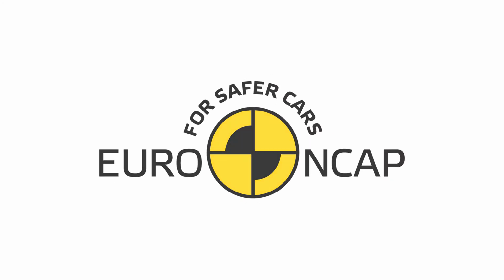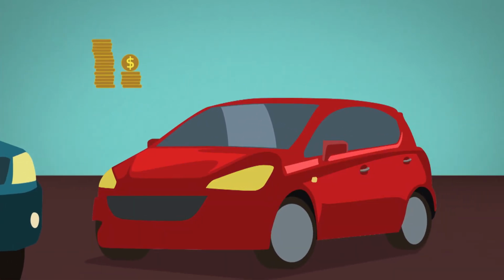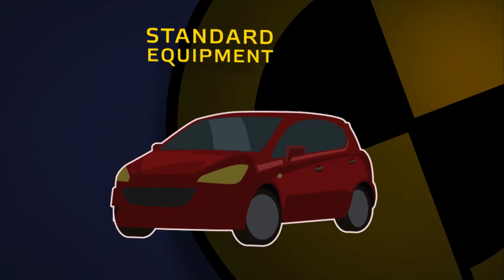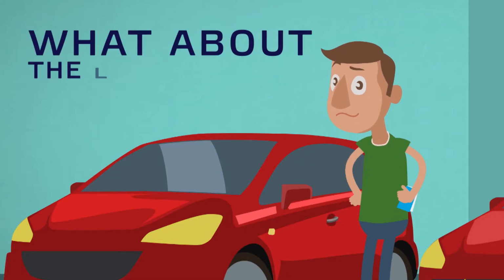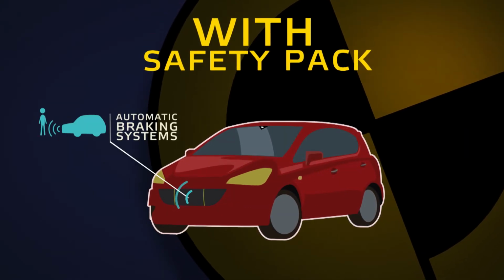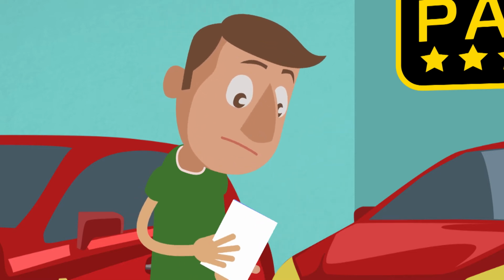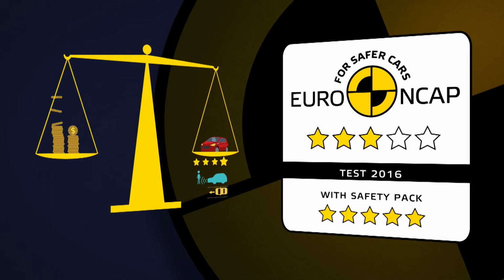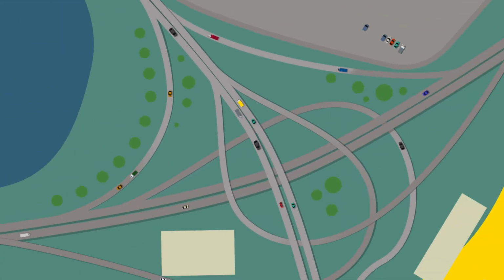Euro NCAP's advices to choose the safest car | AutoMotoTV